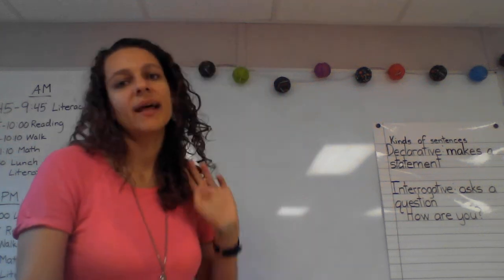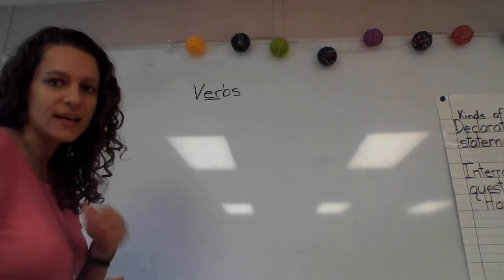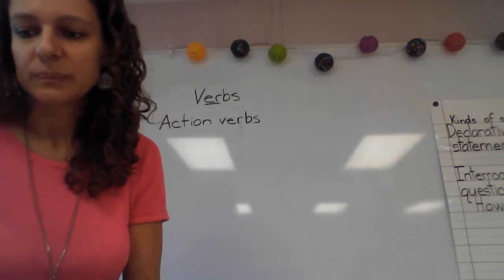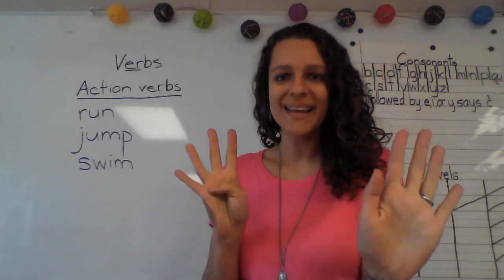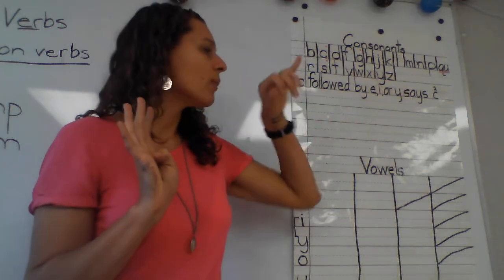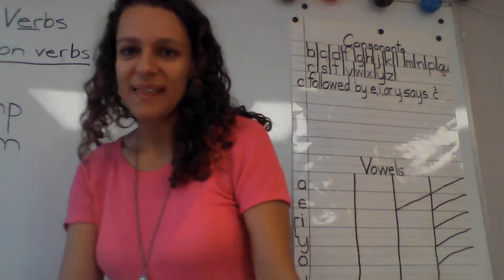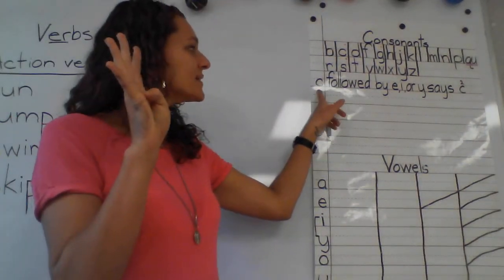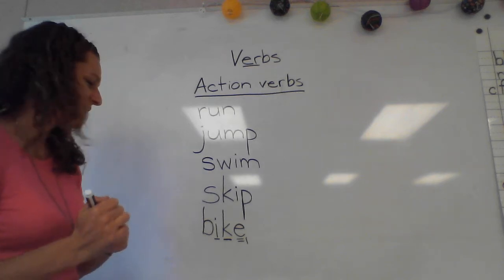Verbs pt. 1